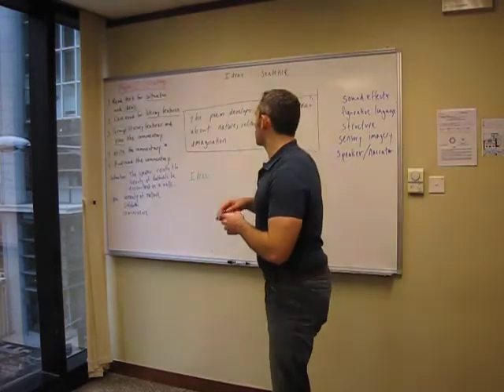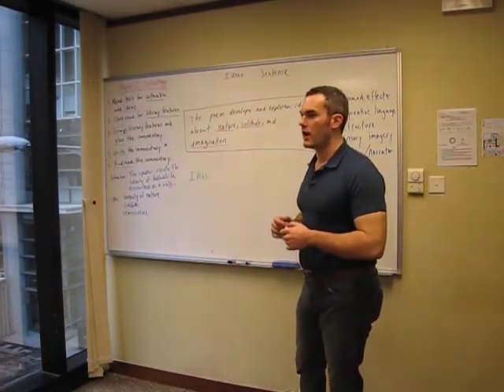IB Paper 1 - Writing the Introduction